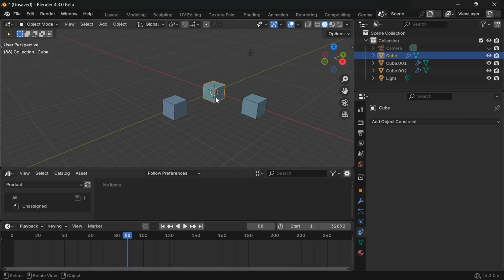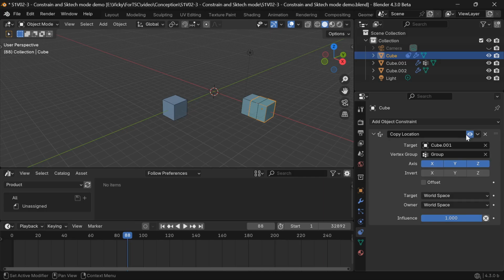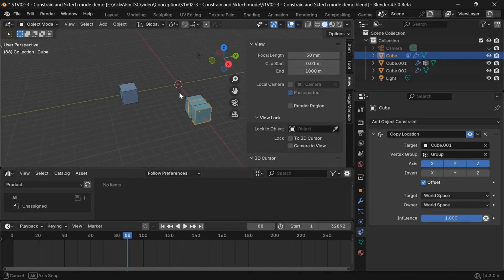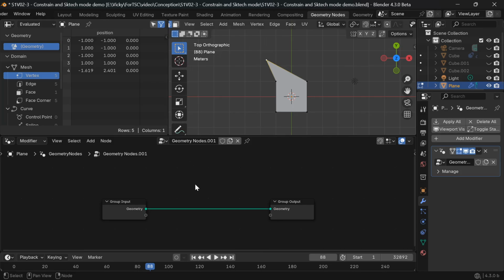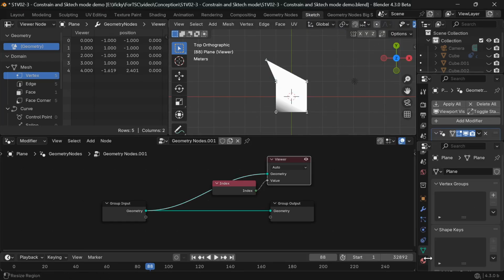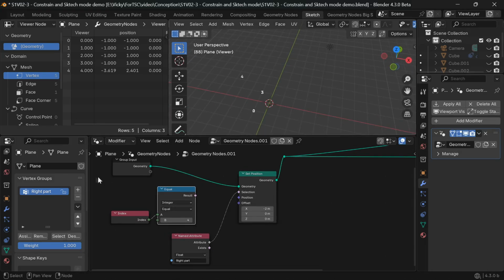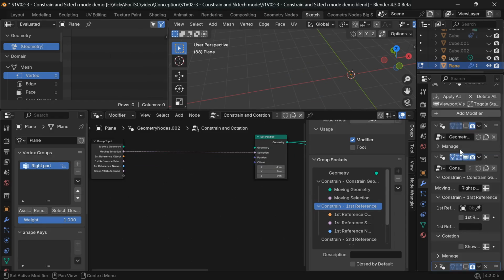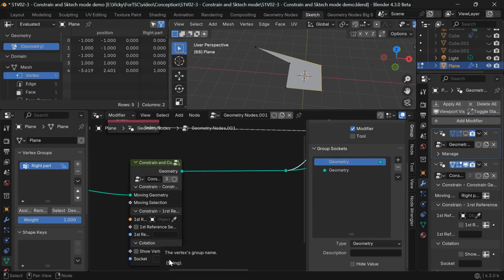S1V02-3 - Constrains and Sketches . Help me to change Blender's tagline !